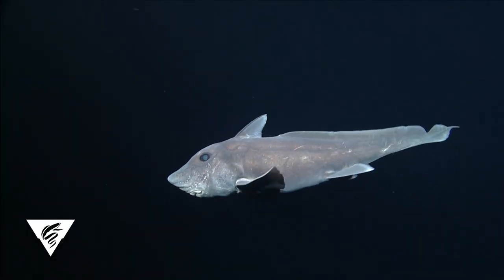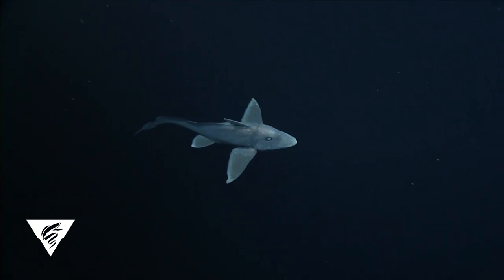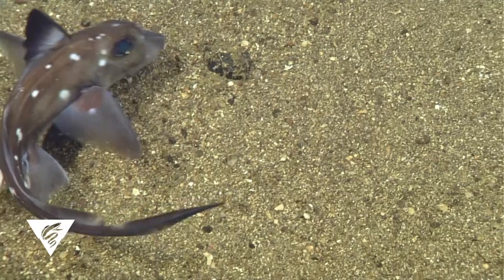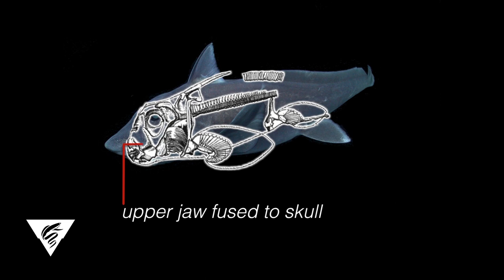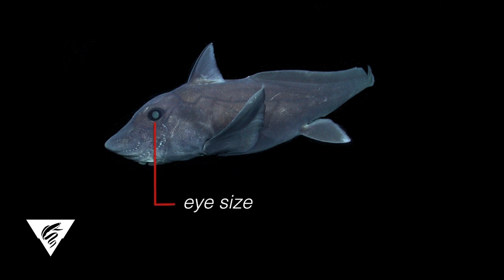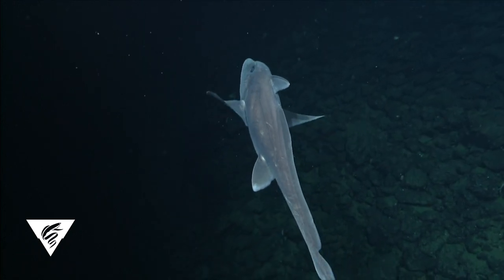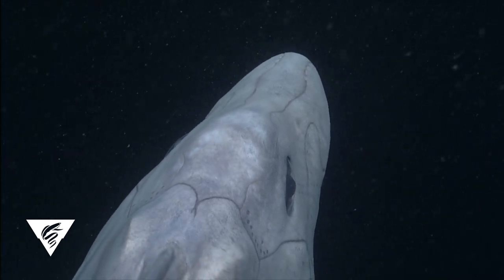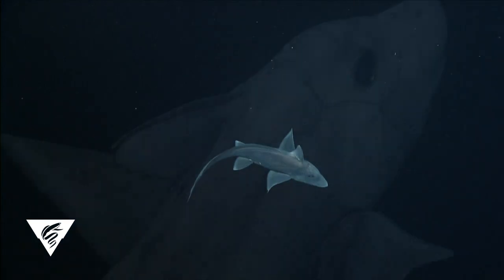A Ghost Shark Swims Into Our Imaginations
MBARI Senior Research Technician Lonny Lundsten talks about seeing a rare species of "ghost shark" alive for the first time in the deep ocean of Monterey Bay.